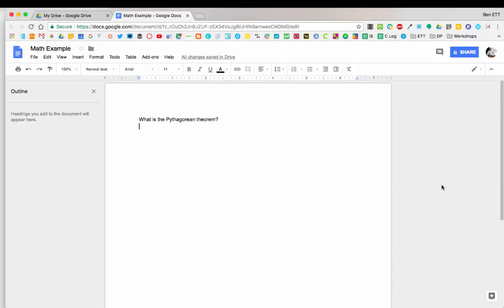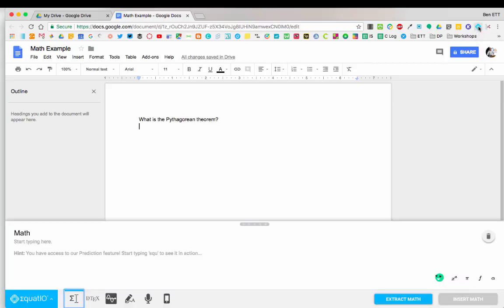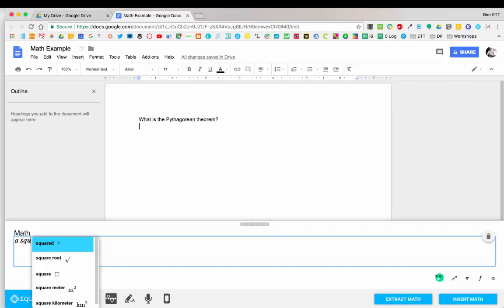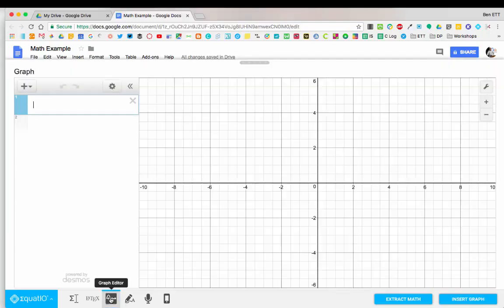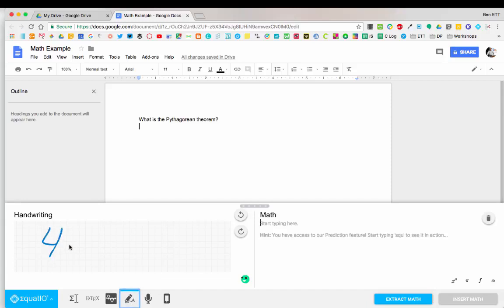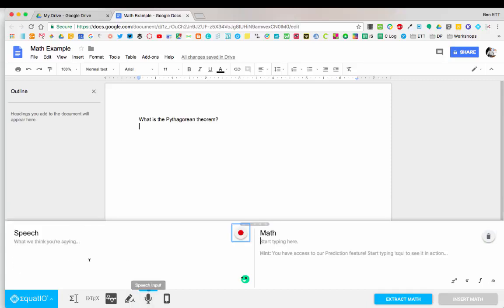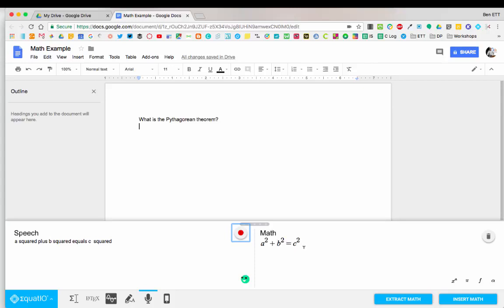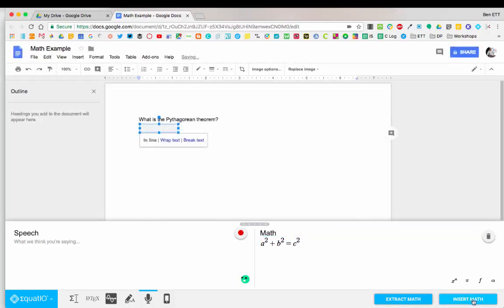How to use EquatIO with Google Docs - Part 1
In this short video, Ben will explore how to use the Chrome Extension EquatIO with Google Docs. It is a tremendous way to bring math into your Google Classroom!